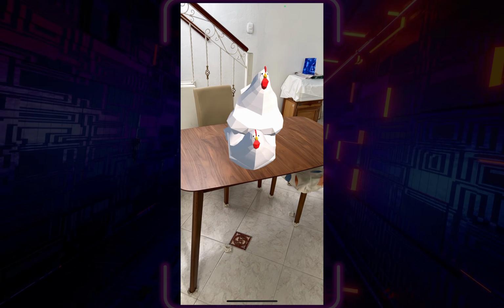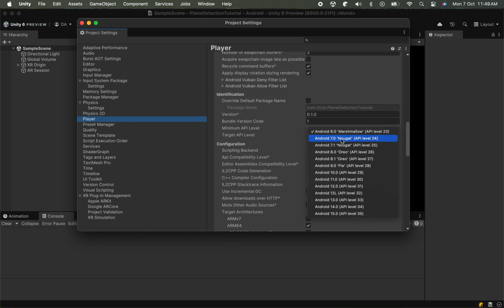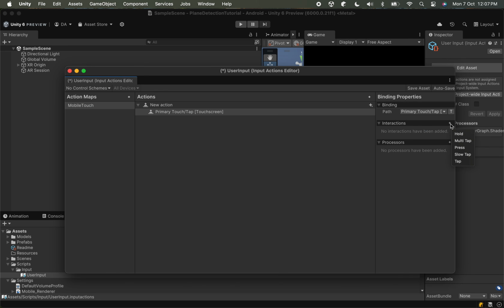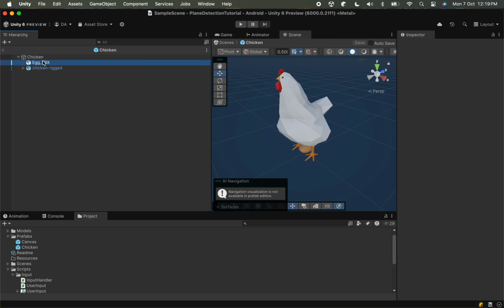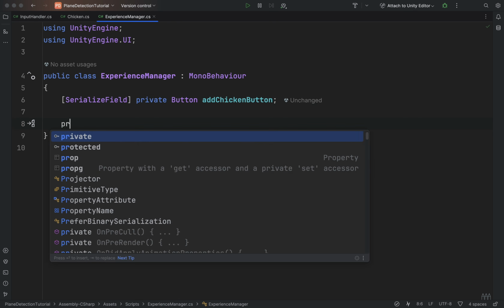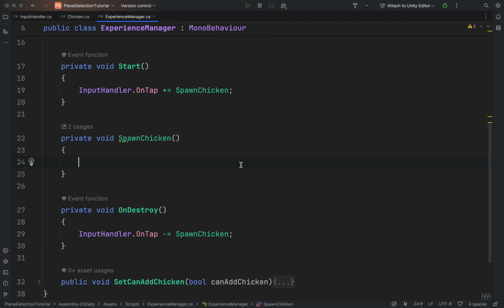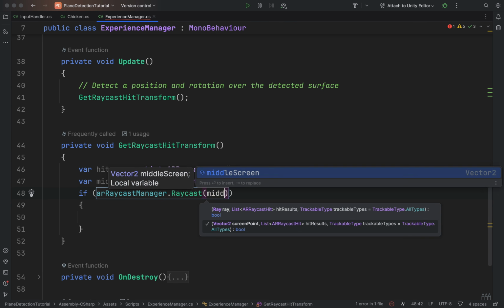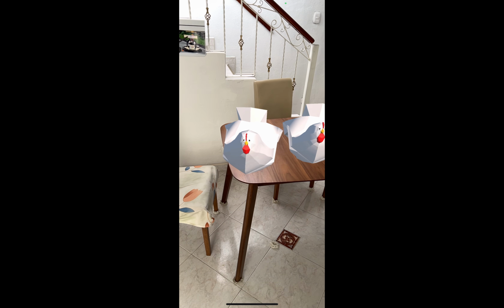Augmented Reality Unity 6 | Plane Detection | Unity tutorial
In this augmented reality Unity 6 tutorial we will place a chicken over the detected surfaces. This project runs in Android and iOS.